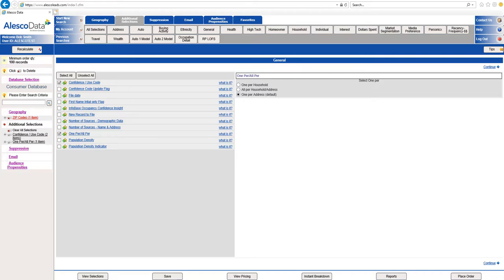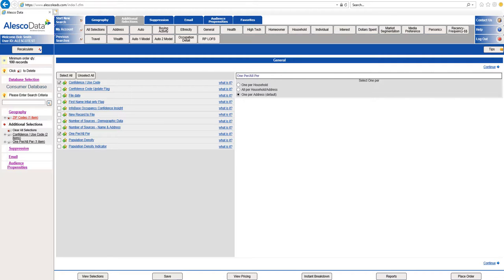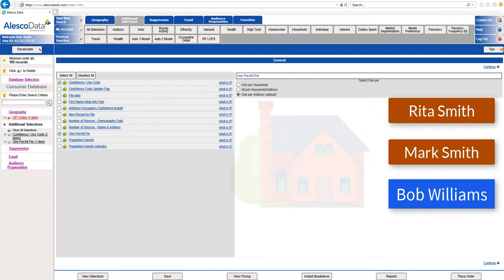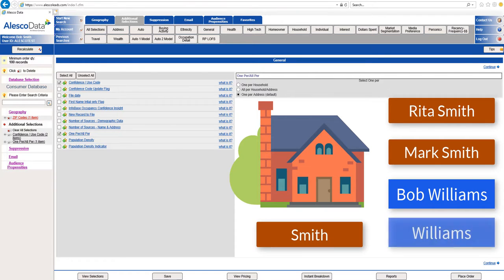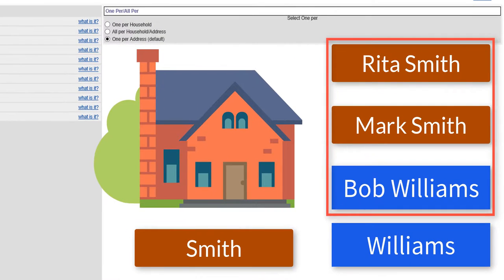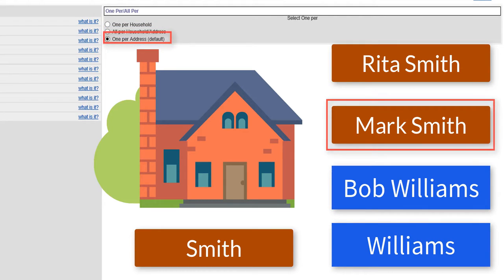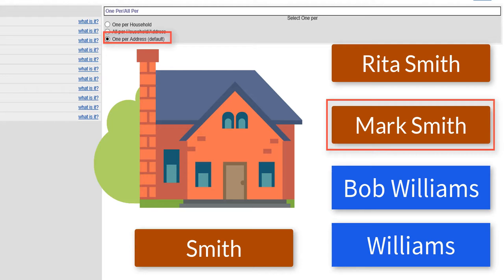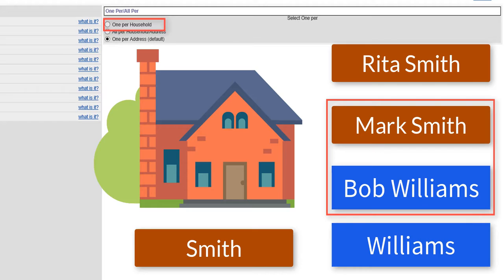AlescoLeads.com Tutorial - Marketing to a Household vs. an Address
Today we are in the Consumer database to talk about the One Per / All Per option on the consumer file. Knowing the difference between marketing to a household vs. an address, helps increase lead generation and maximizes your marketing spend.